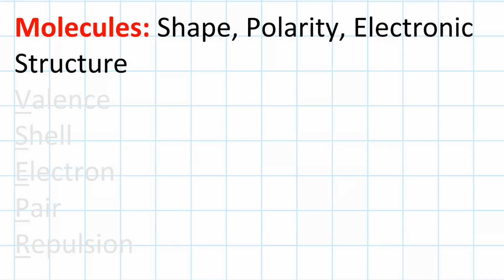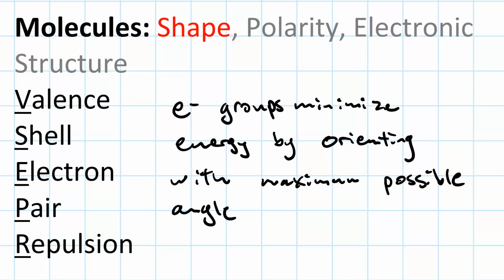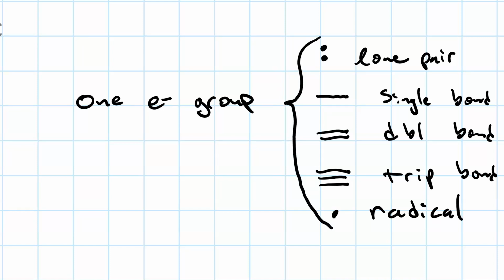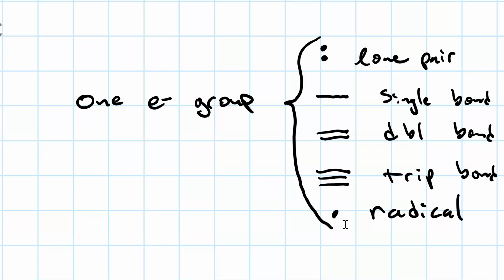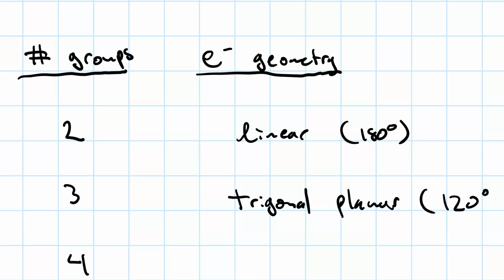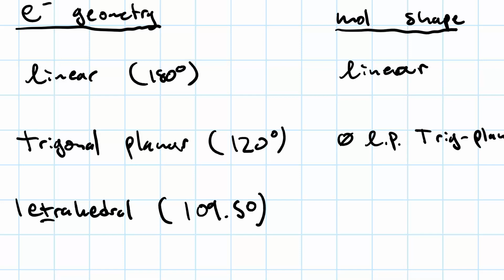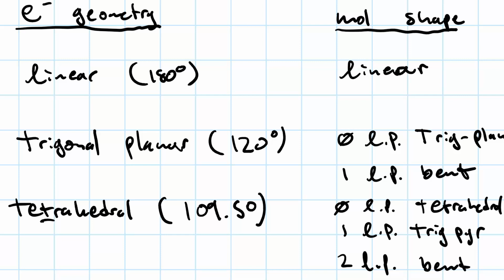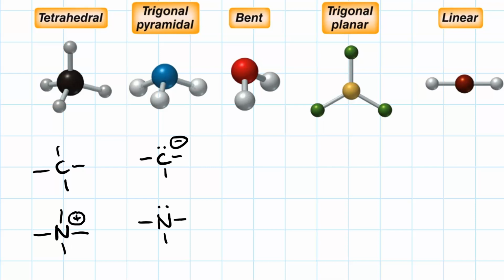VSEPR and Formal Charge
Valence Shell Electron Pair Repulsion Theory tells us that electron groups orient as far apart as possible. The electron group geometry is solely a function of steric number (the number of groups). Molecular shape is derived from electron group geometry and also lone pairs. Finally, some bonding environments of C, N, and O are presented along with their characteristic molecular shape and formal charges.